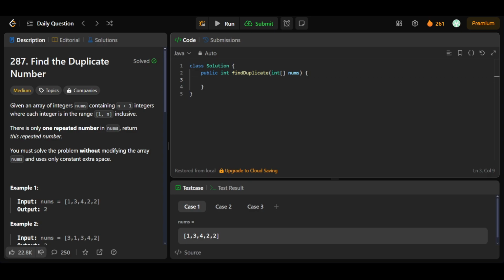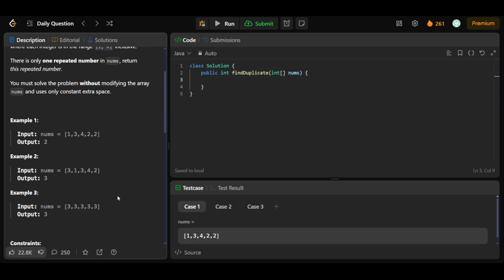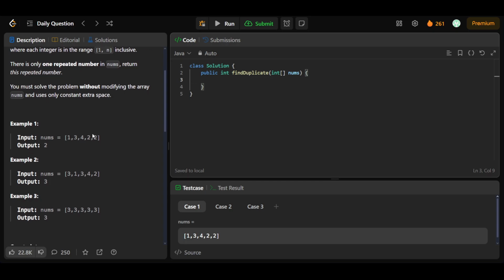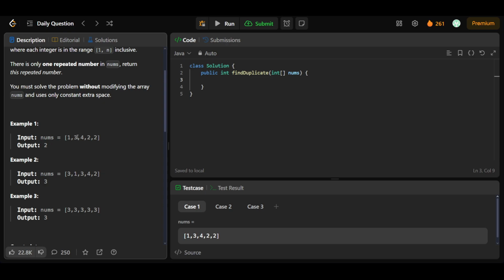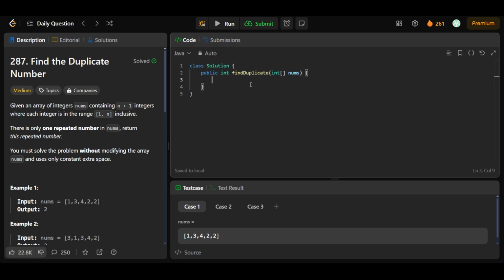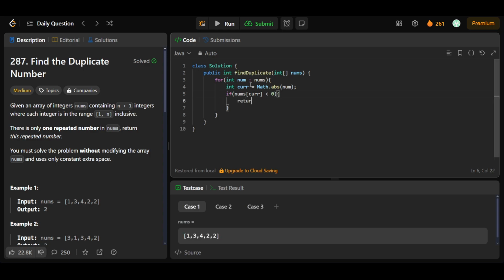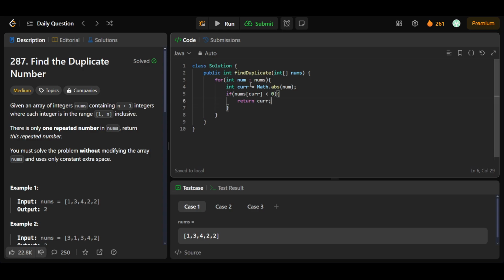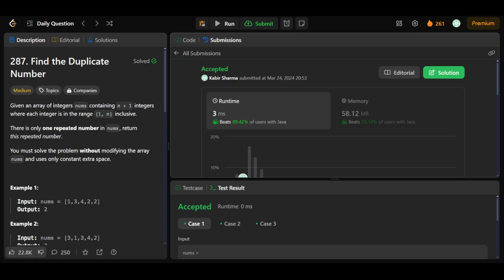LEETCODE DAILY QUESTION 287 | Find the Duplicate Number | Is Kabir Coding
In this video I'll be solving LeetCode daily question 287. Find the Duplicate Number by Marking the indices.